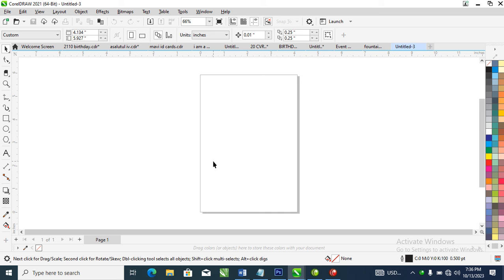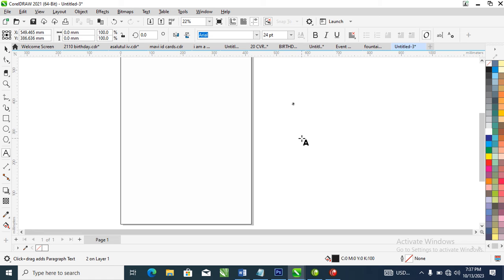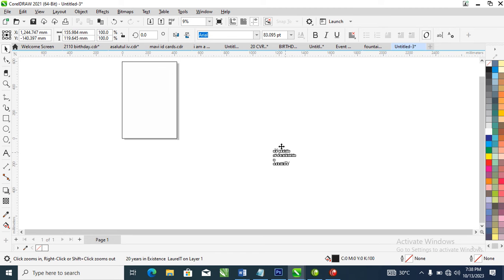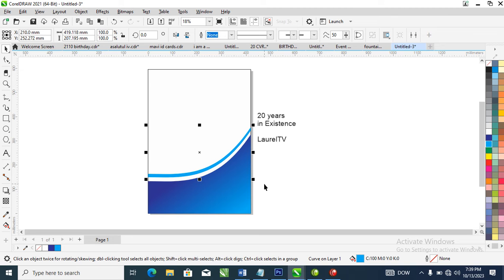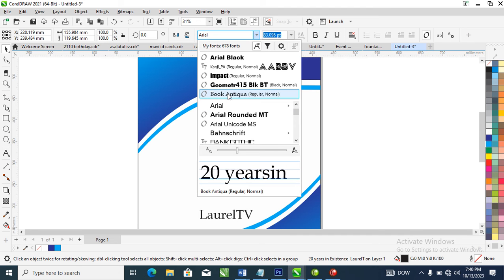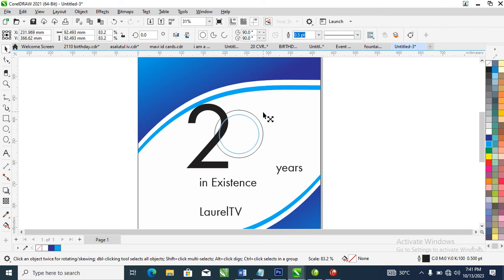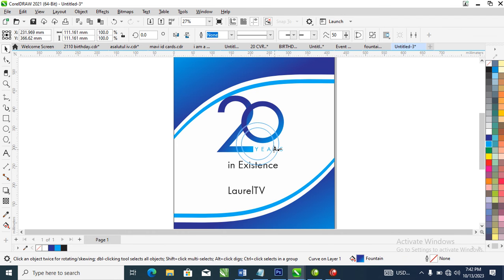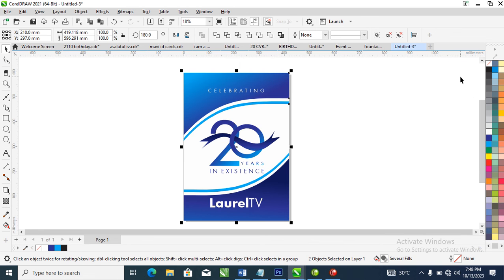CorelDRAW - How to Design Movie Poster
How to Design Movie Poster in CorelDraw.